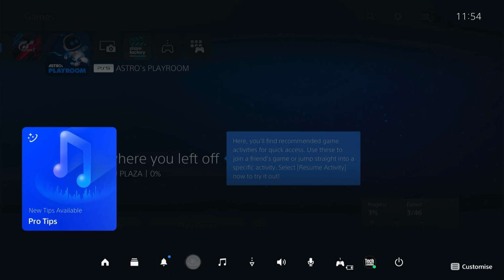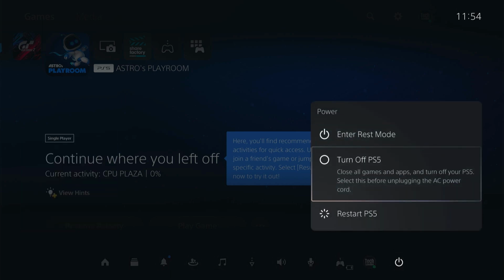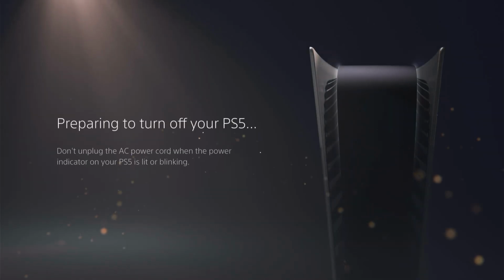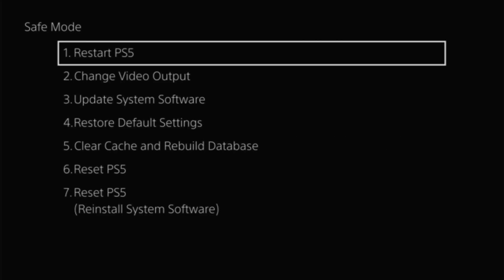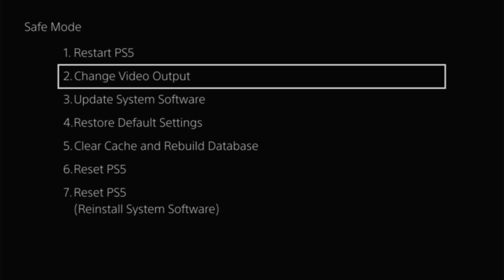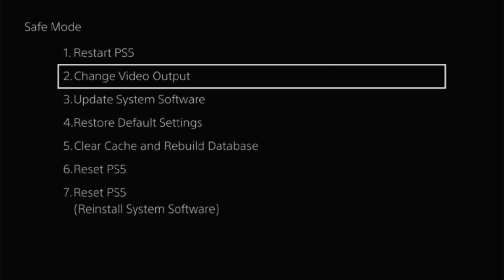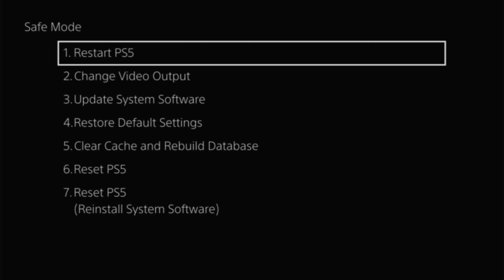How to Fix Broken/Bricked PS5 Tutorial! (For Beginners)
In todays video we are going to learn How to Fix Broken/Bricked PS5 in this quick tutorial for Beginners.